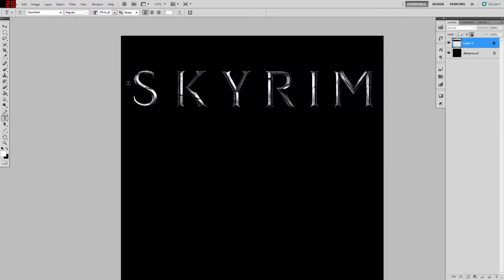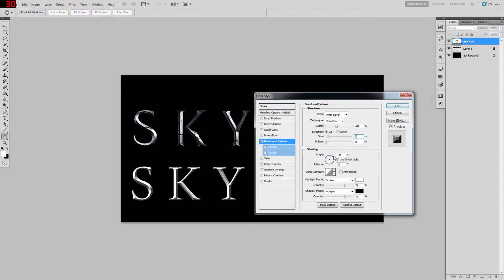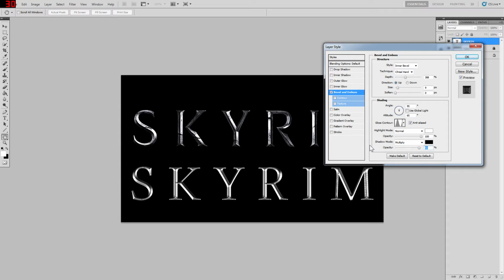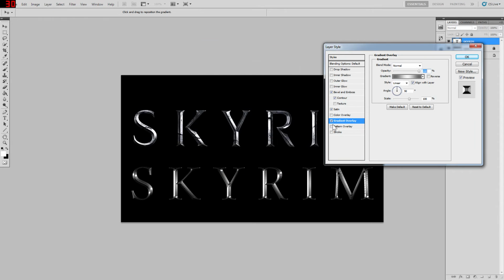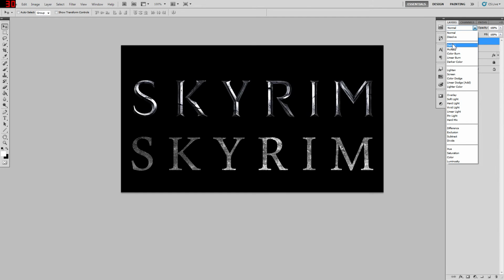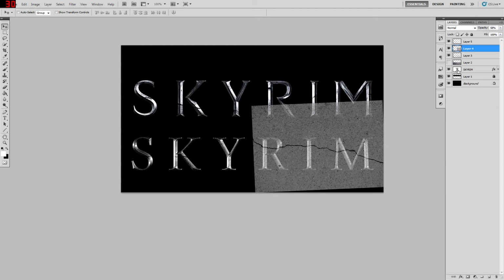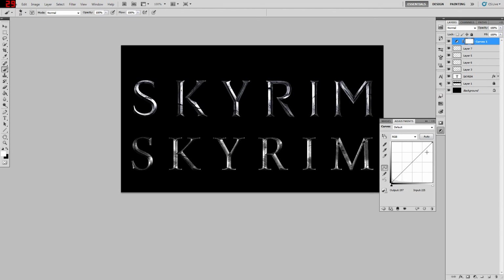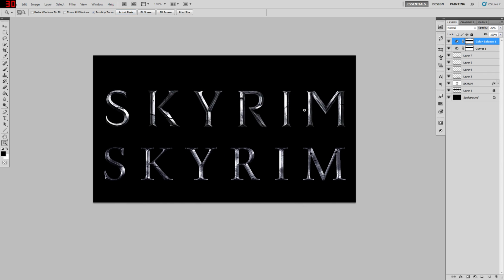Skyrim text tutorial in Adobe Photoshop, at least similar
In this first Adobe Photoshop tutorial i will teach you how to create the Skyrim text, now its not exact but it is very close. For a better result you would add the layer style to each individual letter so you can change the source of lighting for each letter. In the tutorial i added the style to ALL of the text thus giving inaccurate lighting results.

But overall i think it came out very well. I hope you enjoy!